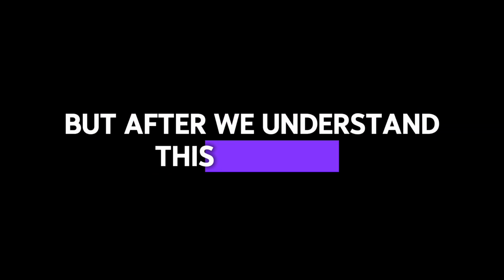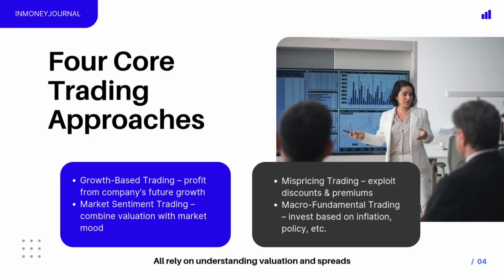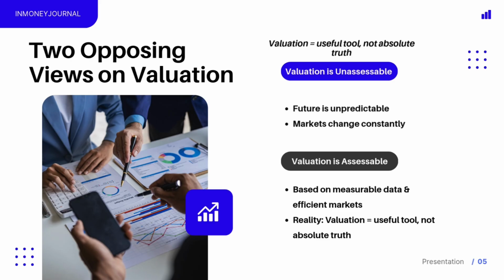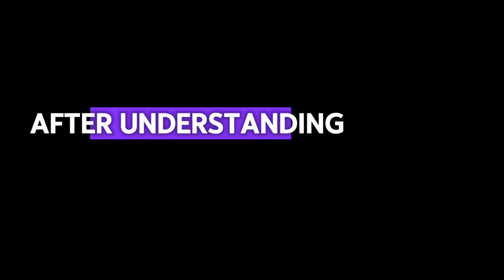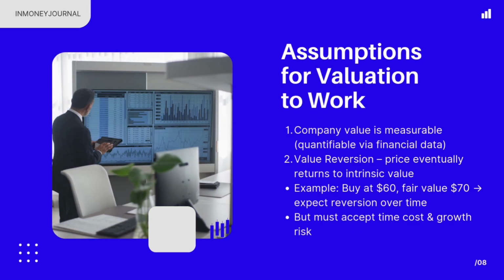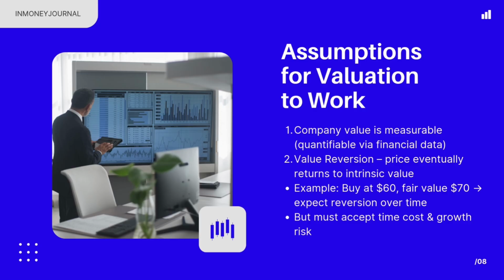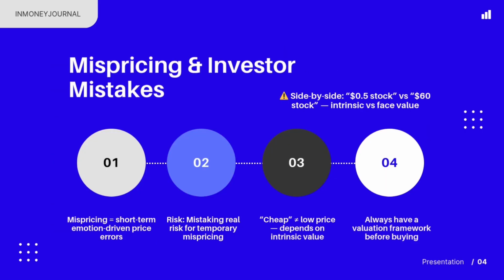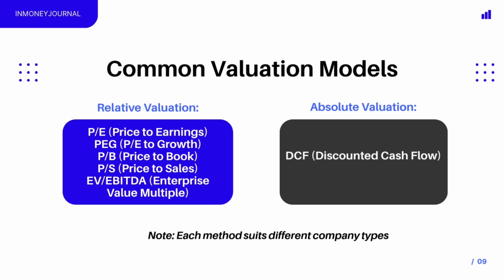Stock Valuation Explained: Understanding Intrinsic Value, Market Price, and Why It Matters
📈 In this episode, we dive deep into stock valuation — what it is, why it exists, and how different valuation models shape smart investing decisions.

Many investors find valuation mysterious or overly complicated. But in this video, we break it down in simple terms — covering the logic, assumptions, and real-world meaning behind key valuation models.

Whether you’re a long-term investor or just starting to learn value investing, this video helps you understand:

What stock valuation actually means

Why market price and intrinsic value differ

The four core essences of trading stocks

How value reversion works in real investing

Overview of key valuation models like P/E, PEG, P/B, P/S, EV/EBITDA, and DCF

If you want to build a solid foundation in fundamental investing, this is your starting point.